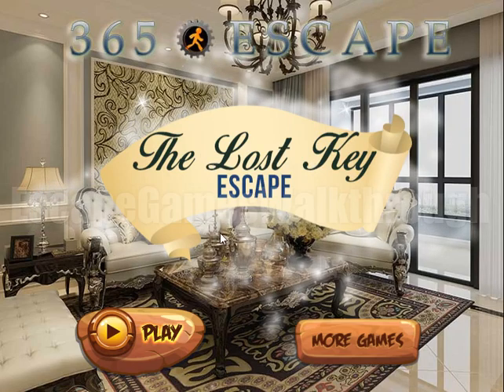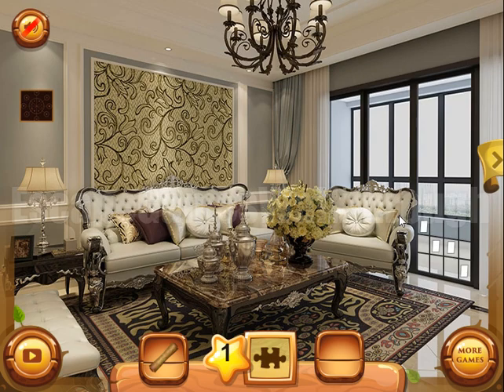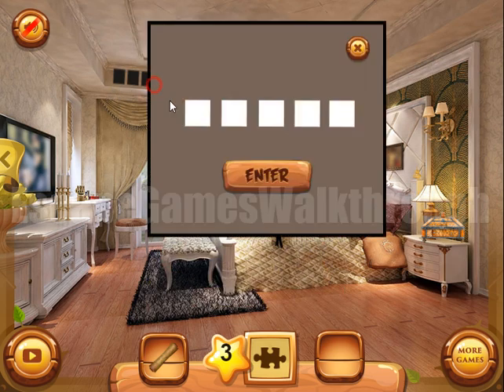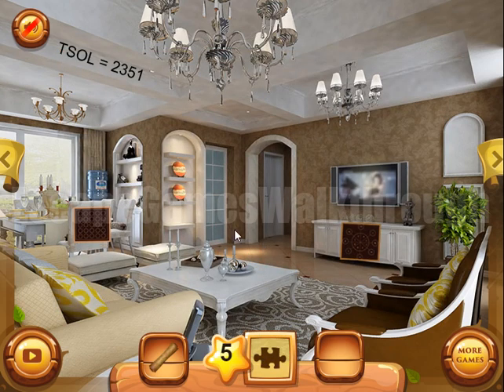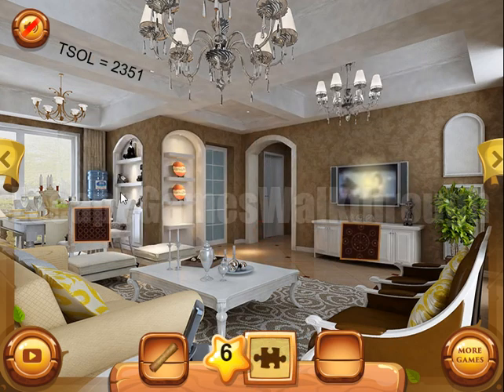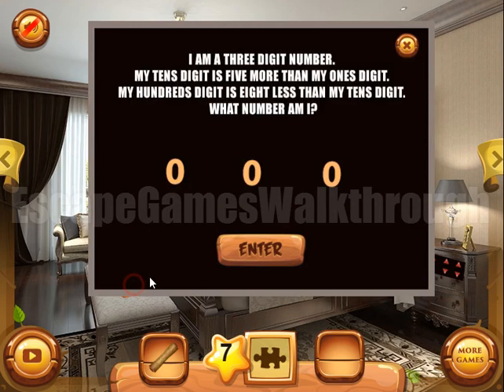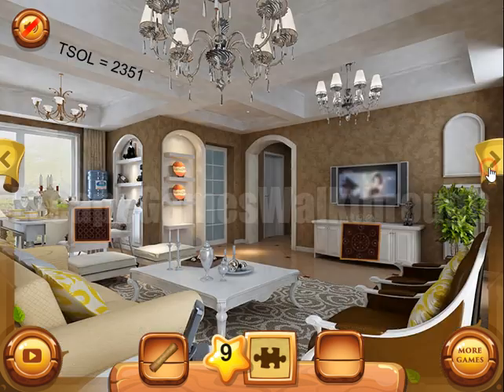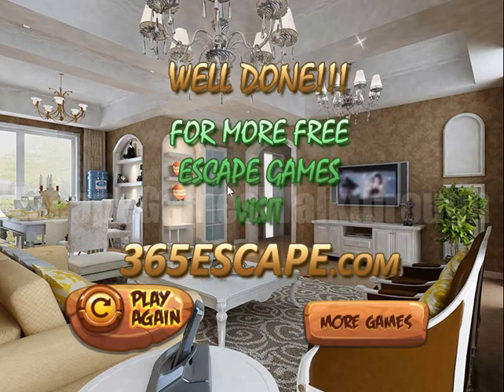The Lost Key Walkthrough [365Escape]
365 The Lost Key Escape Walkthrough [365Escape]